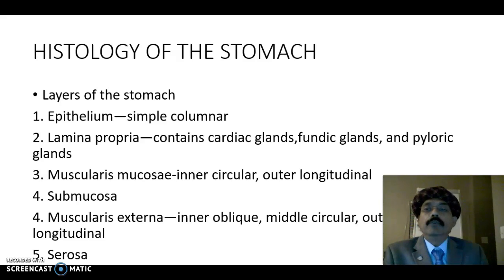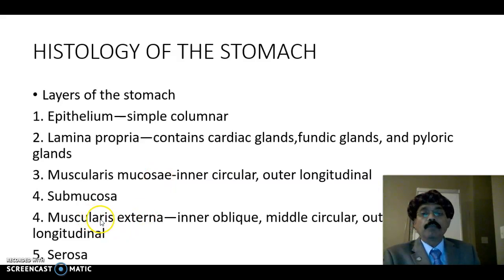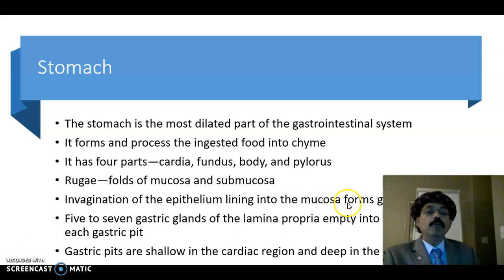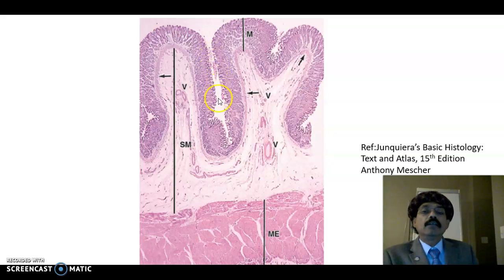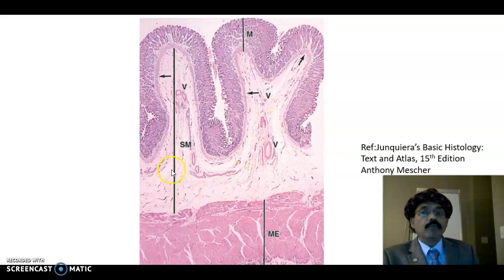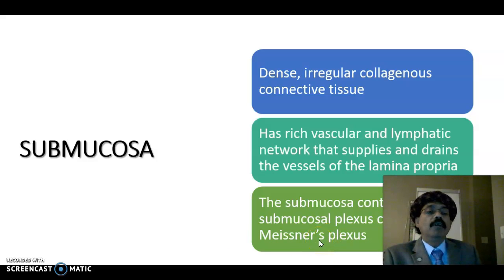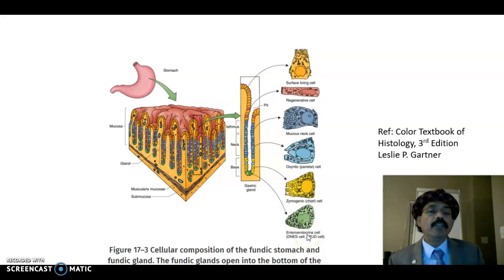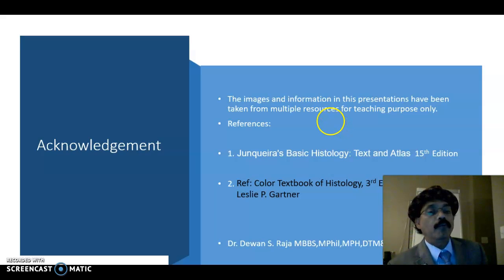HISTOLOGY OF THE STOMACH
Recommended Books
Lining epithelium
Lamina propria
 Muscularis mucosae
Gastric glands
Cells of the gastric glands
Submucosa
Muscularis externa
Serosa